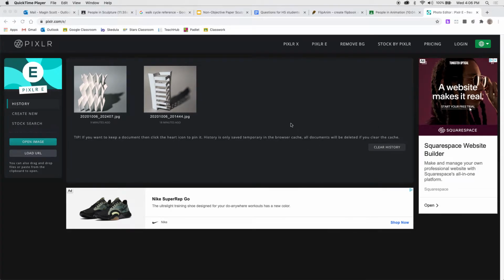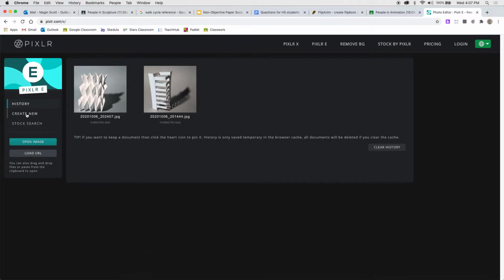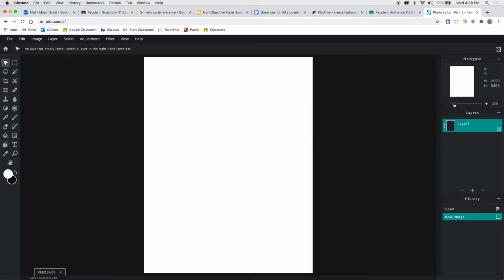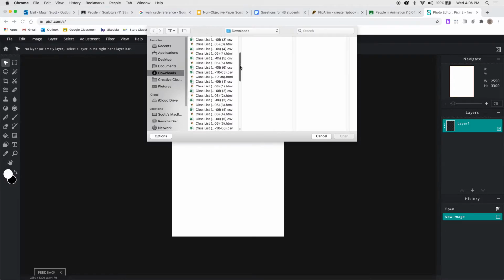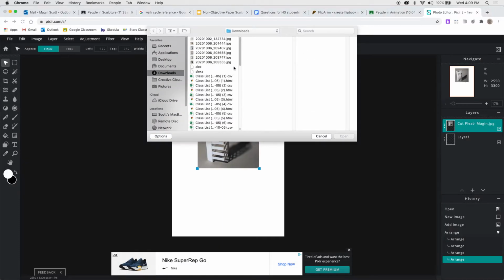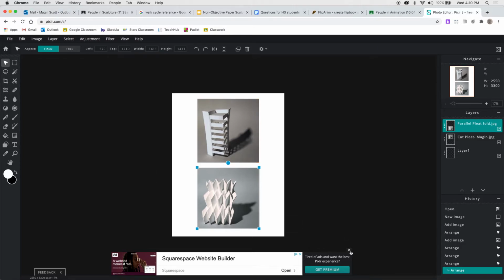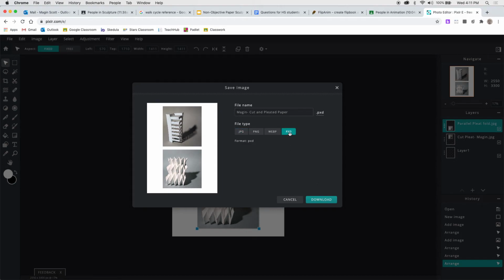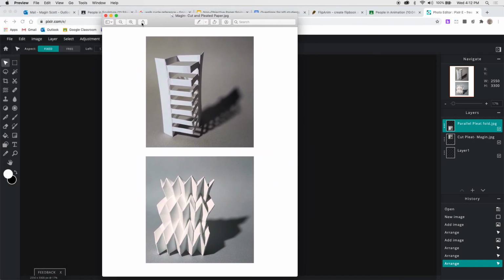Pixlr- Adding multiple images to a document